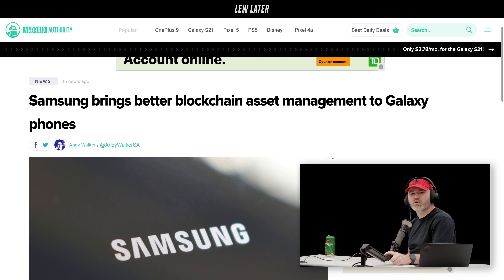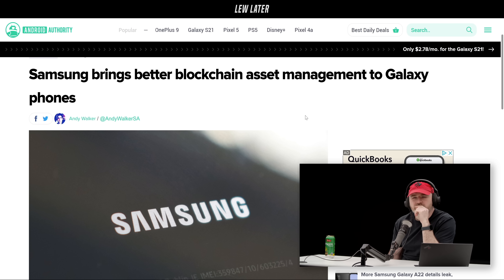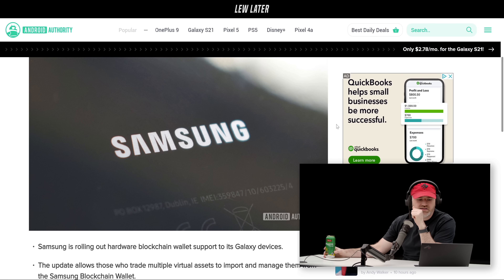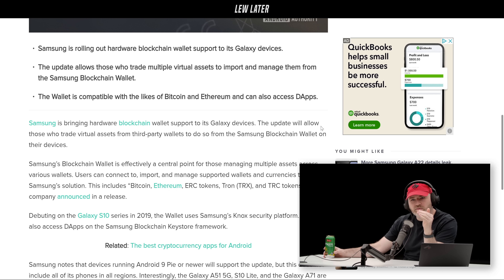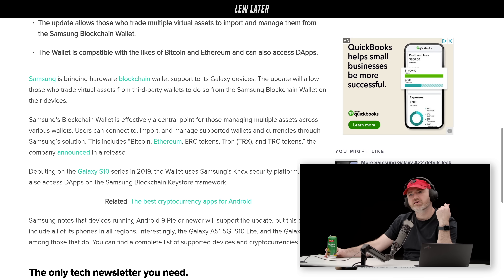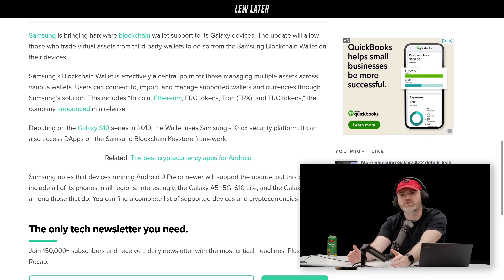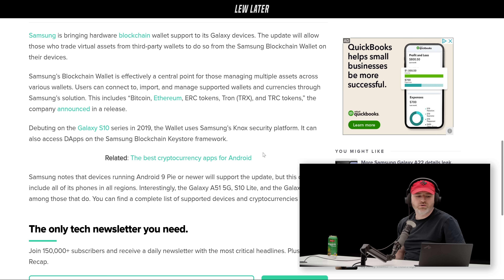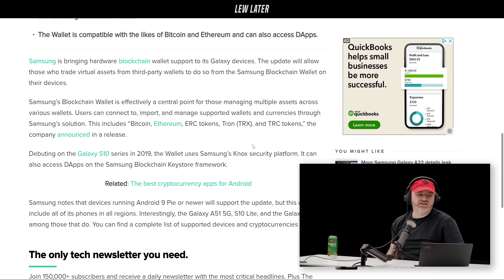Samsung Hardware Blockchain Wallet For Galaxy Devices